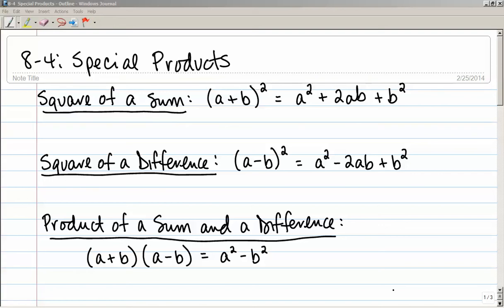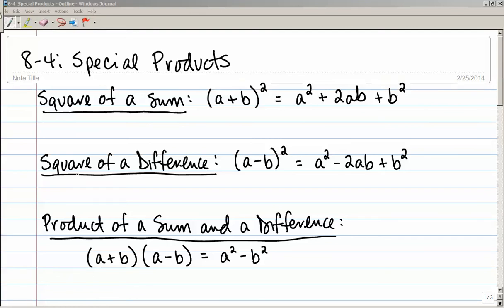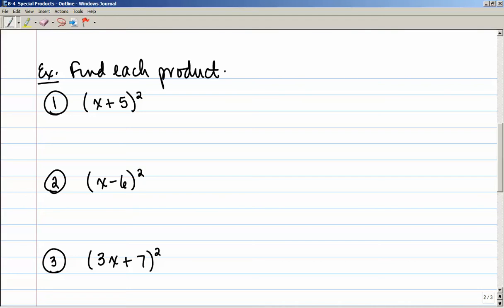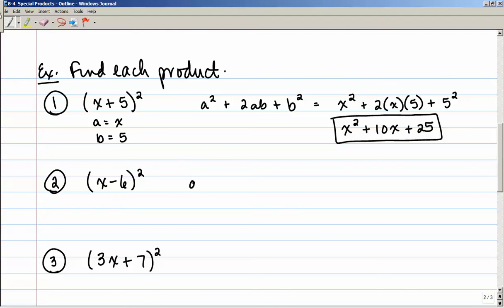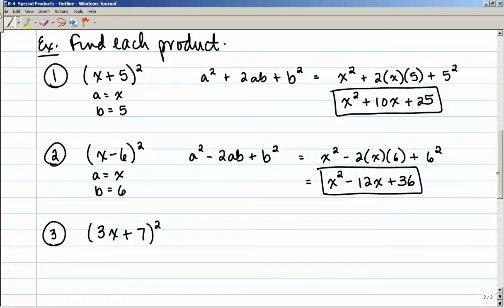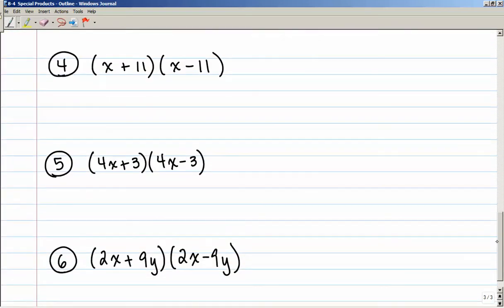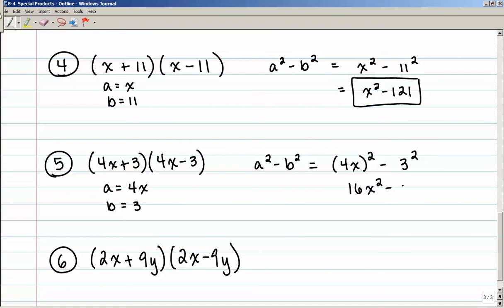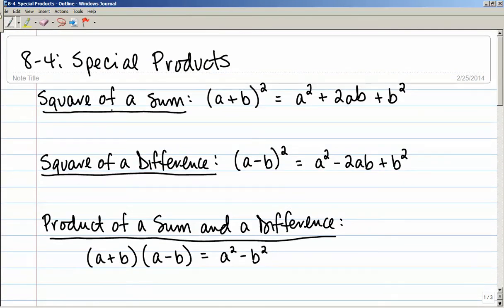8-4 Special Products